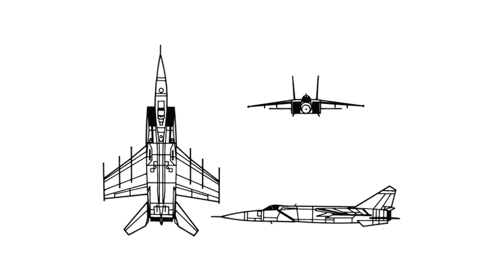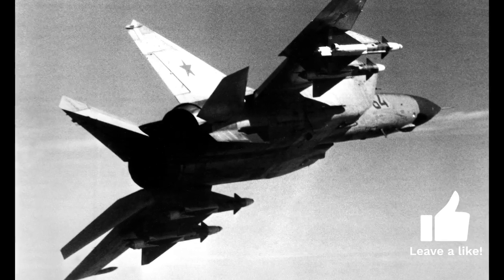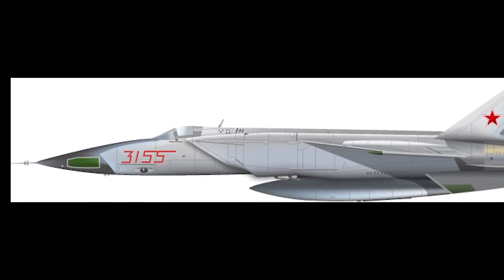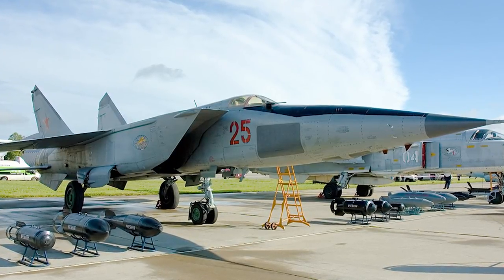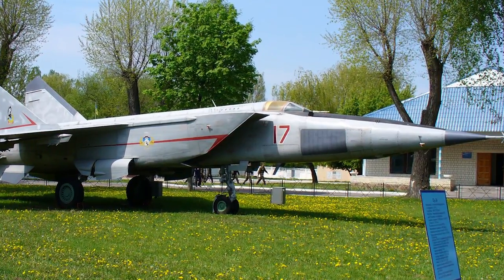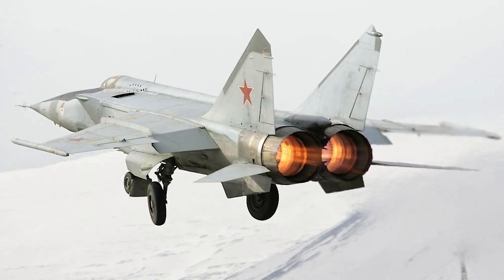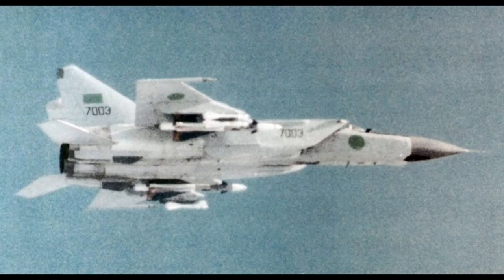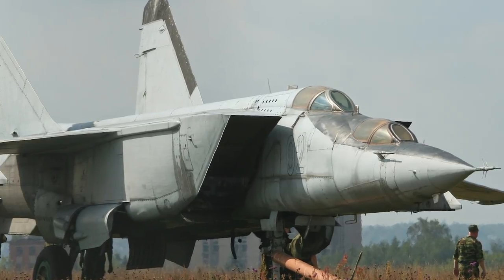Mikoyan-Gurevich MiG-25 Foxbat - A Short History [updated version]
The MiG-25 Foxbat (NATO name) was one of the fastest military aircraft ever to enter service. It was constructed as an interceptor, mainly in stainless steel, and was a heavy and not very agile aircraft, although NATO feared it would be.

MEDIA:
Various images in the Public Domain.

"A Mikoyan-Gurevich MiG-25PU of the Russian Air Force during MAKS airshow in 2005." by Sergey Krivchikov, License GFDL 1.2
Russian Air Force Mikoyan-Gurevich MiG-25RB Pichugin-1.jpg by Dmitriy Pichugin, License GFDL 1.2